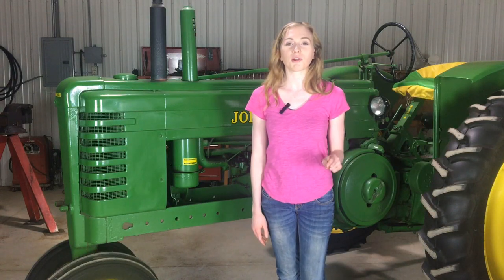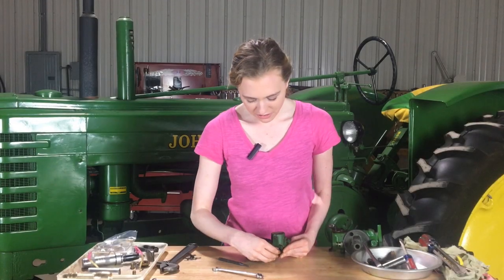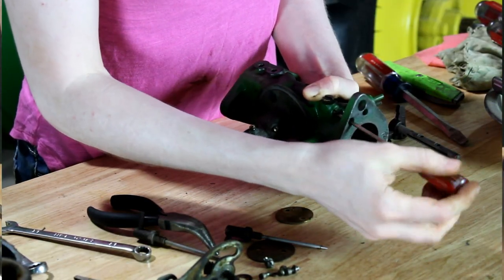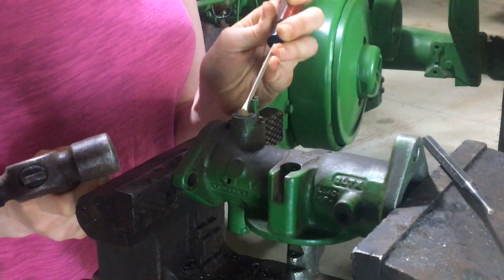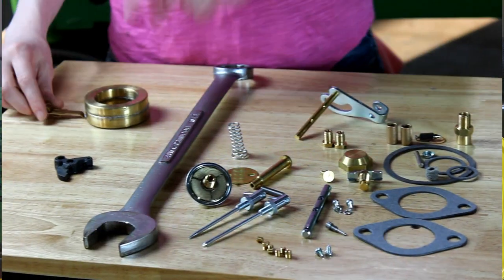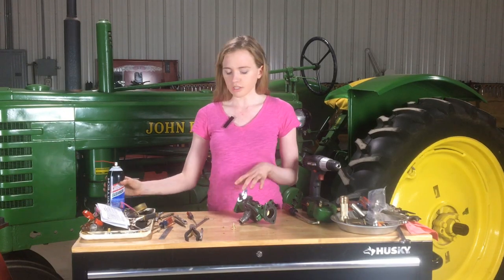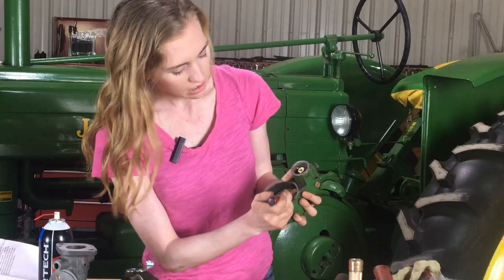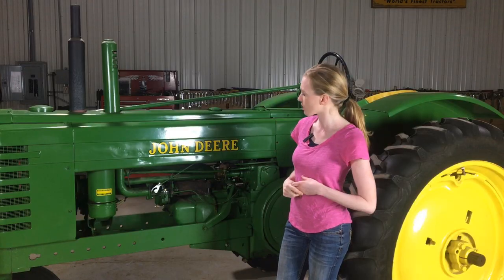John Deere 2-Cylinder Carburetor Rebuild: Easy Step-By-Step Instructions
Easy to follow step-by-step instructions for rebuilding the carburetor on your two-cylinder John Deere A, B, G, H or D tractor.